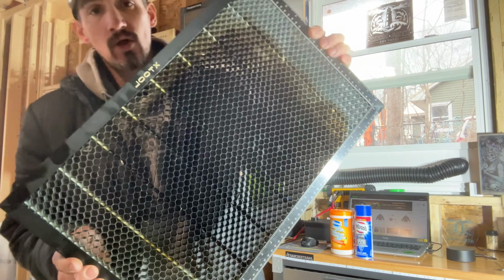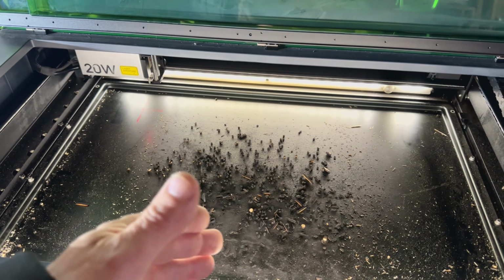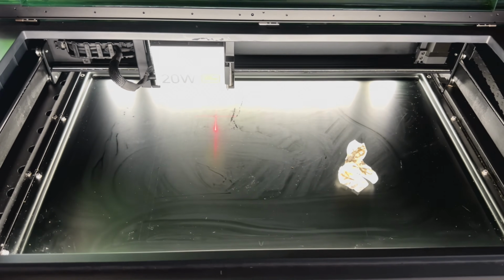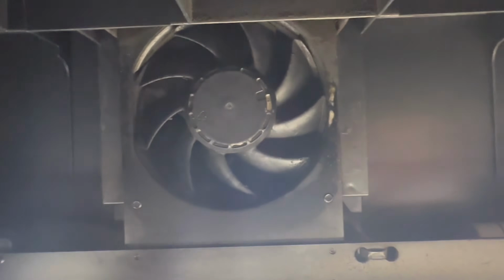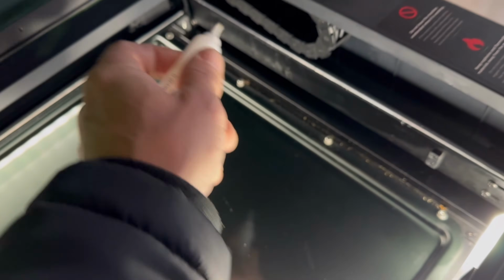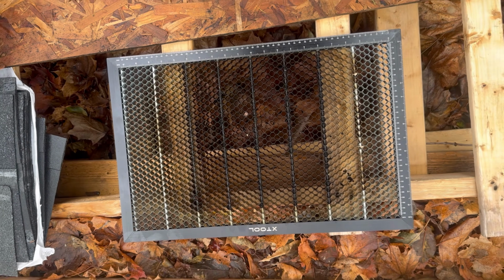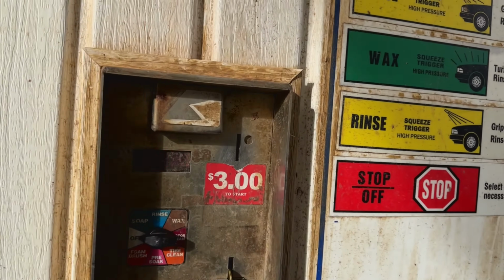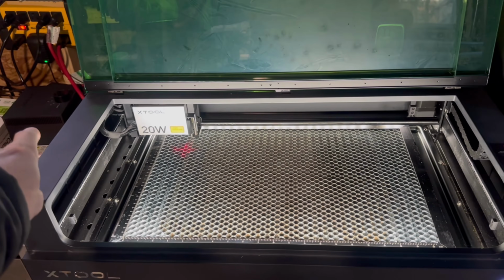xTool S1 20w Honeycomb Bed Cleaning & Machine Maintenance, Quick & Easy With A Couple Products